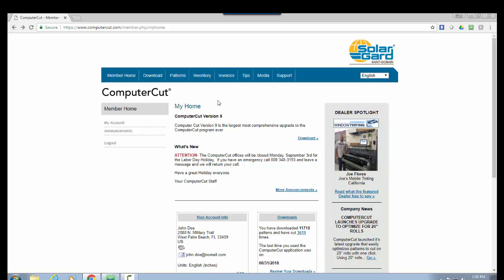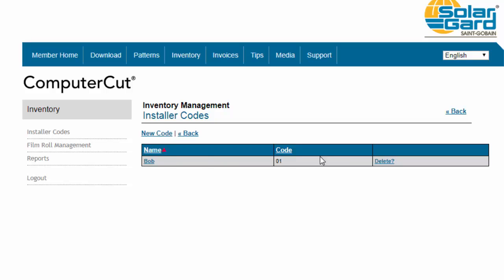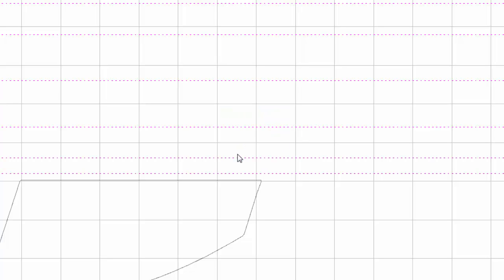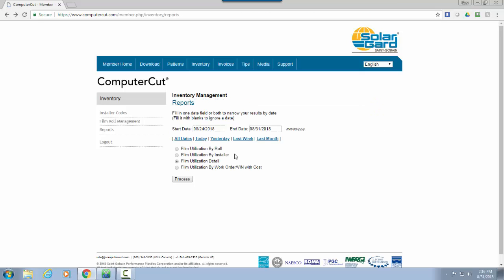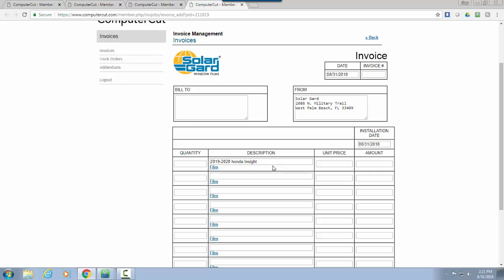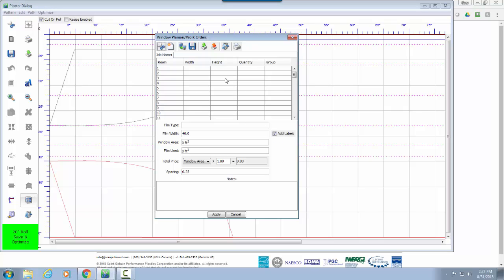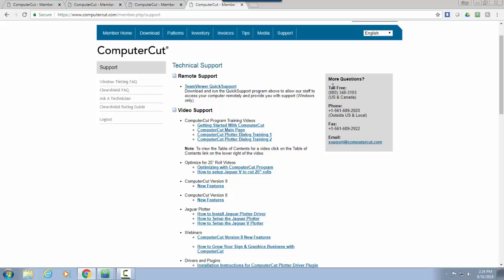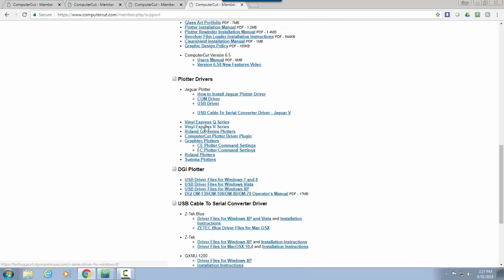ComputerCut Member Site Training: Part Two